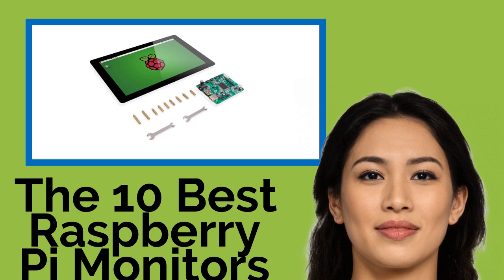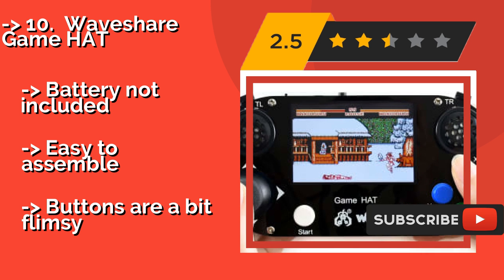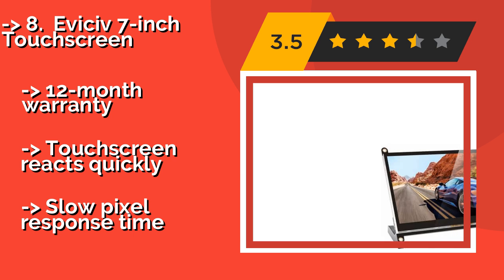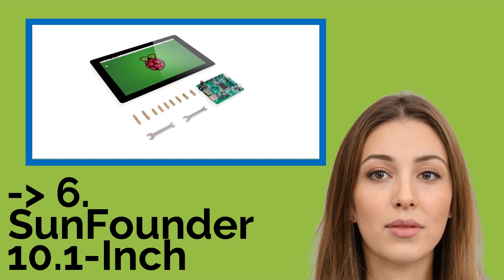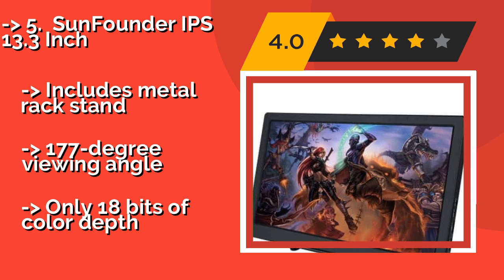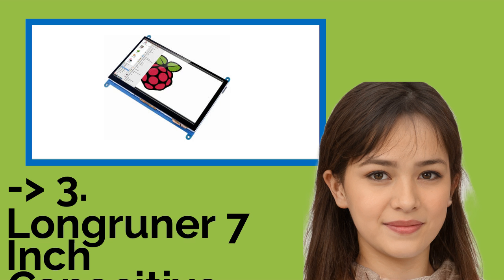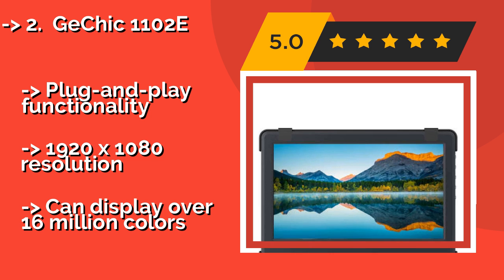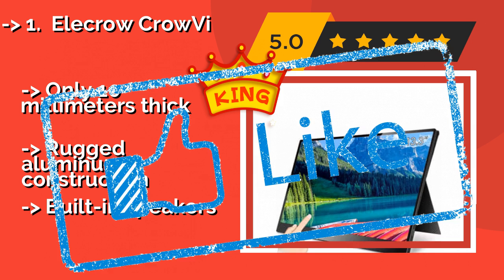👉 The 10 Best Raspberry Pi Monitors 2020 (Review Guide)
After 100's of customers and editors reviews of Best Raspberry Pi Monitors, we have finalised these Best 10 products:

👉 1 Elecrow CrowVi
👉 2 GeChic 1102E
👉 3 Longruner 7 Inch Capacitive
👉 4 Raspberry Pi 7-Inch
👉 5 SunFounder IPS 13.3 Inch
👉 6 SunFounder 10.1-Inch
👉 7 Loncevon 7-Inch Small Portable
👉 8 Eviciv 7-inch Touchscreen
👉 9 Juvtmall TFT LCD 5-Inch
👉 10 Waveshare Game HAT